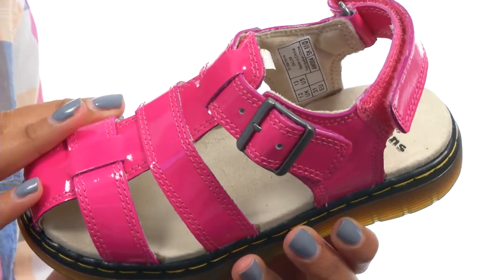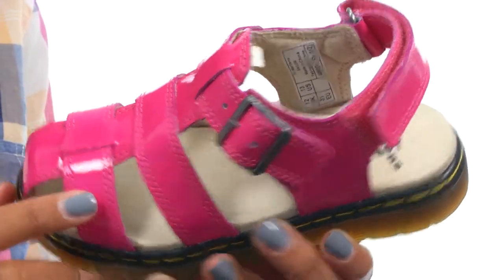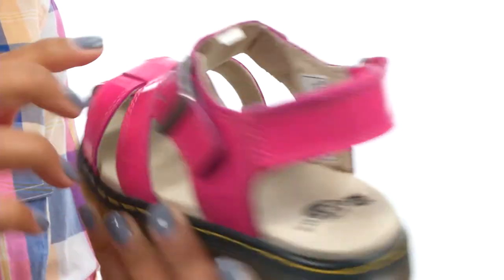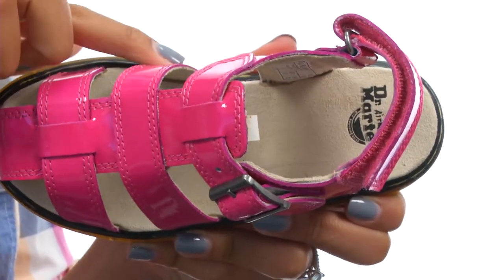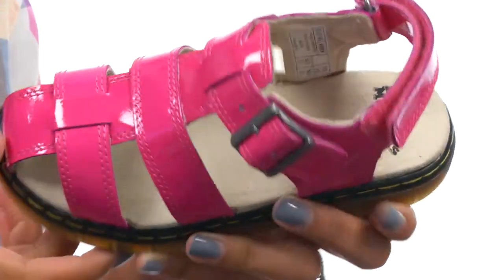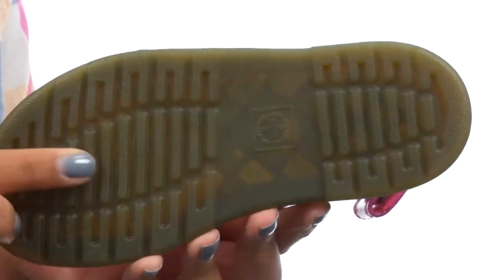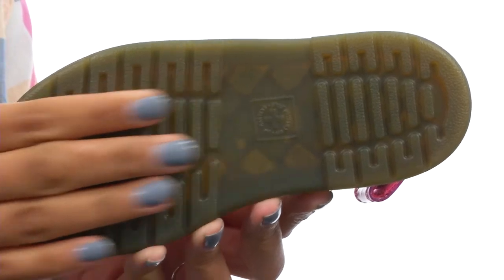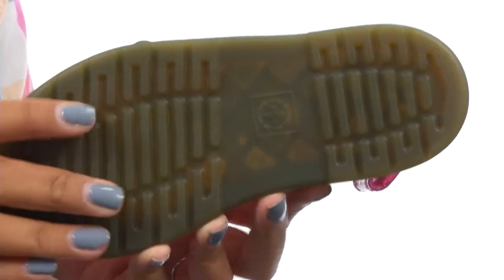Dr. Martens Kid's Collection - Sailor Fisherman Sandal (Little Kid/Big Kid) SKU:8478516